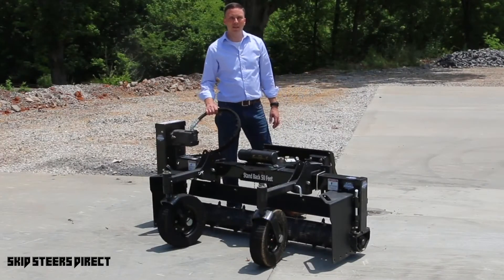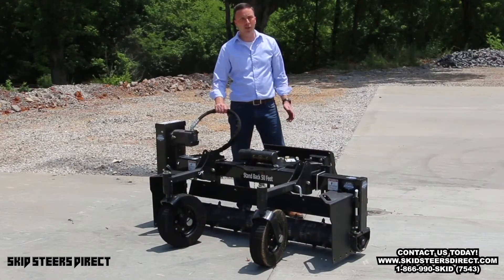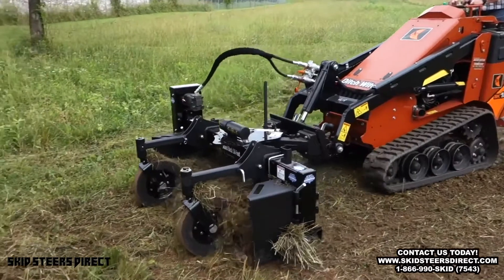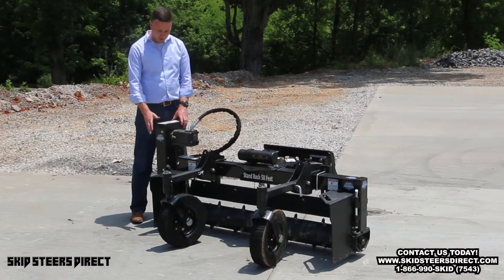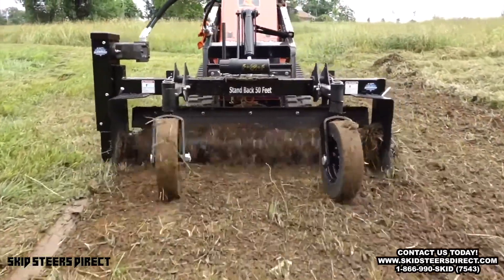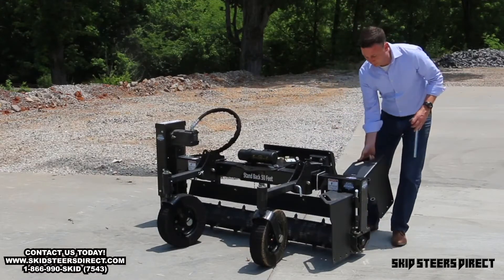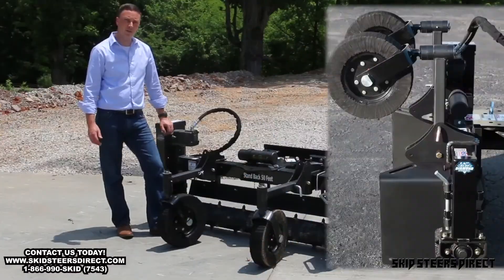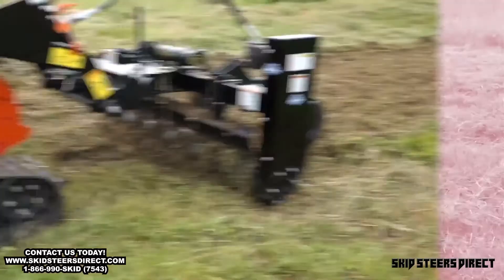Power Rake Heavy Duty Series 2 by Blue Diamond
This Heavy Duty Series 2 Power Rake follows close on the heels of our previously released Severe Duty model. This lighter unit is suited to smaller frame skid steers and walk behind machines.